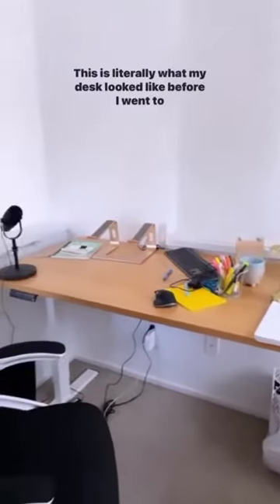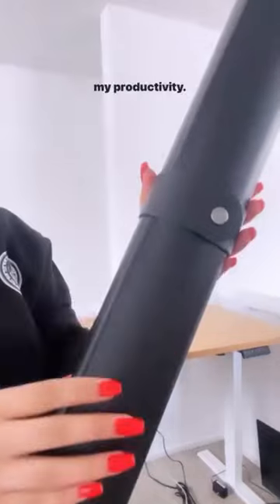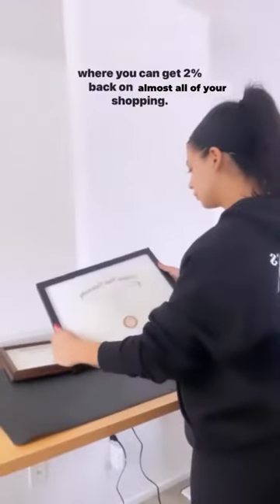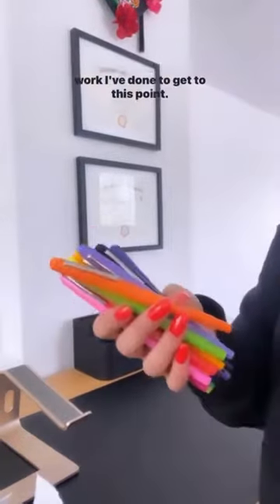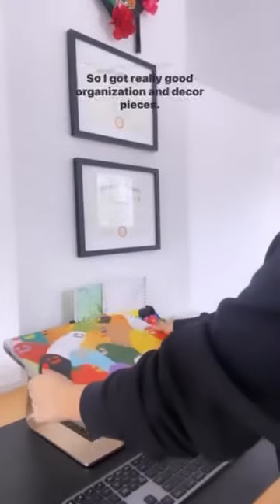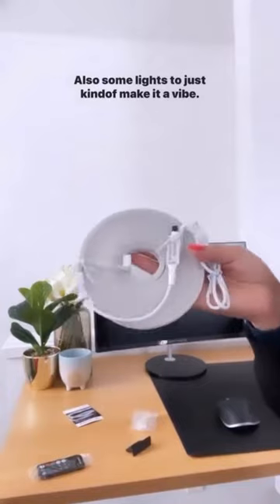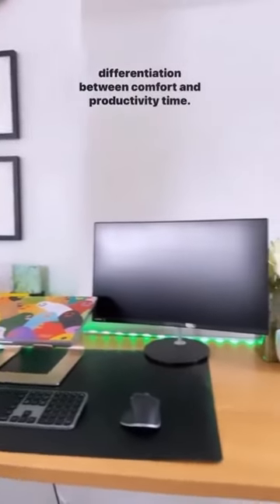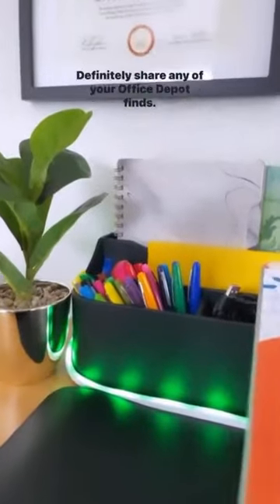Set your workspace up for success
Create your ideal workspace. Shop @sonia_macho's new office finds and tag us in your own home office post.